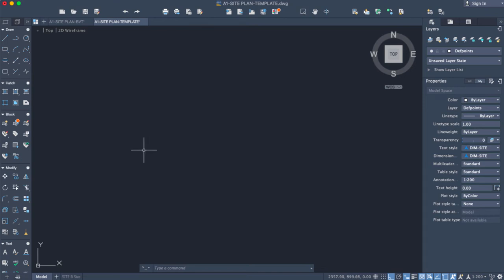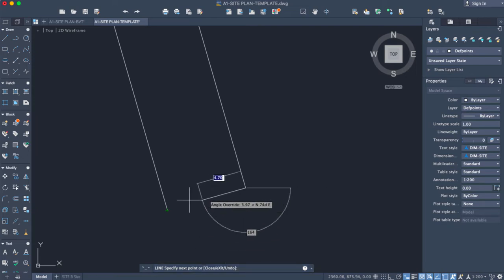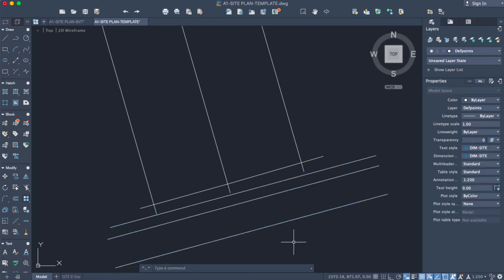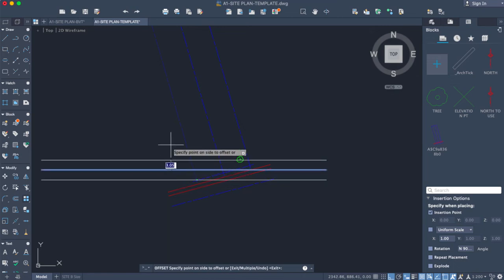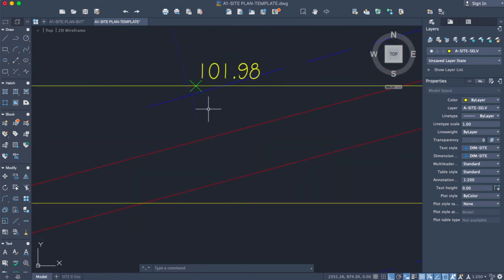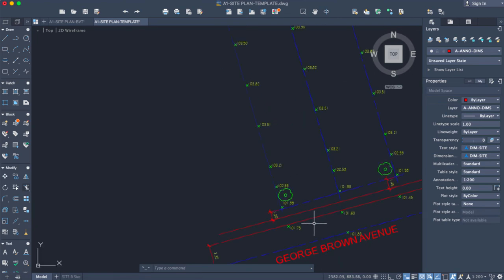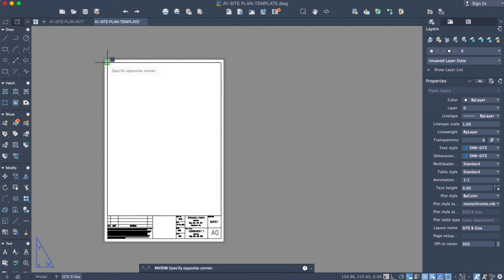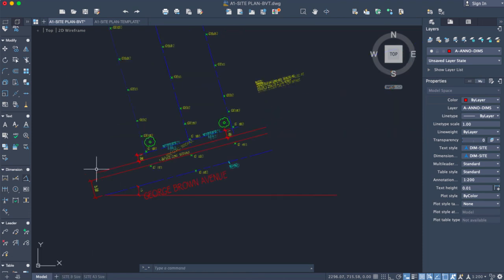SURVEY A-1site plan